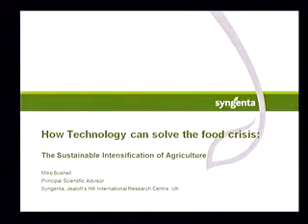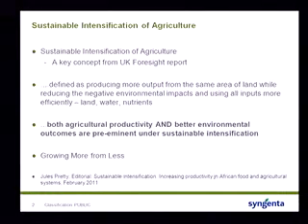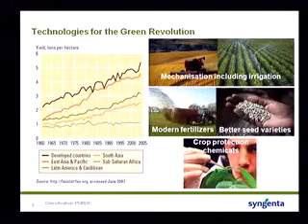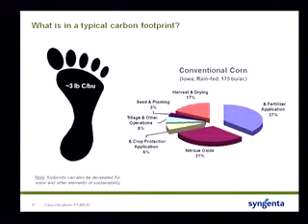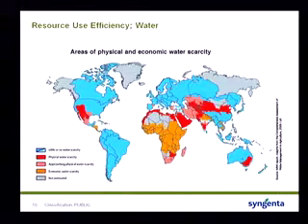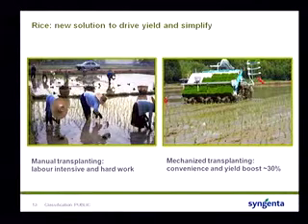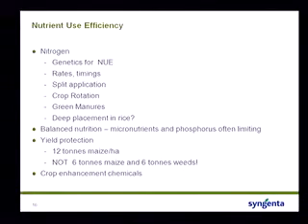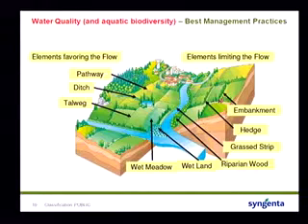Green Monday - 5th March 2012 - Mike Bushell, Principal Scientific Advisor, Syngenta